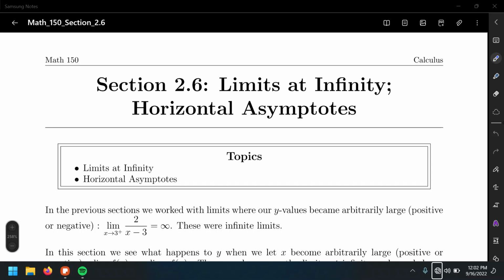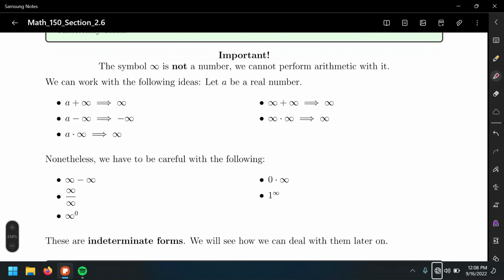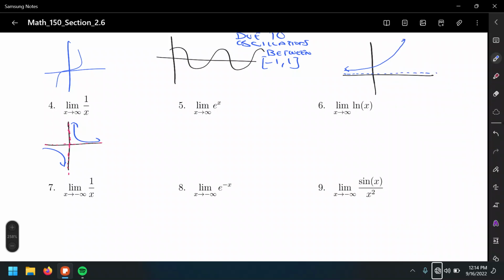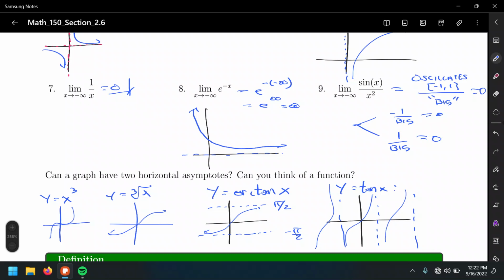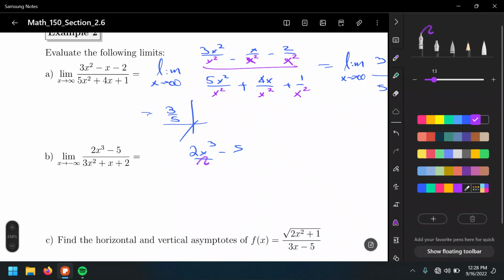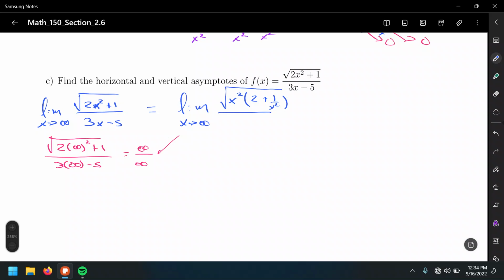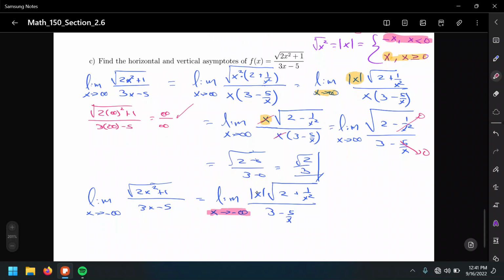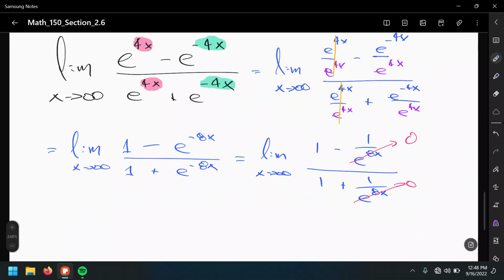Math 150 9/16/2022